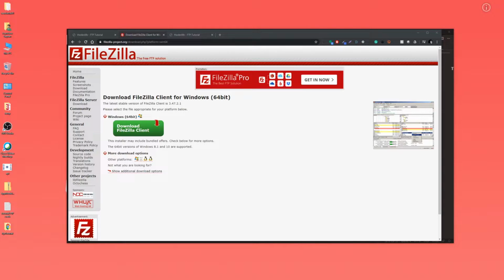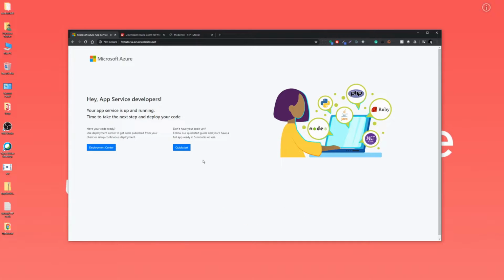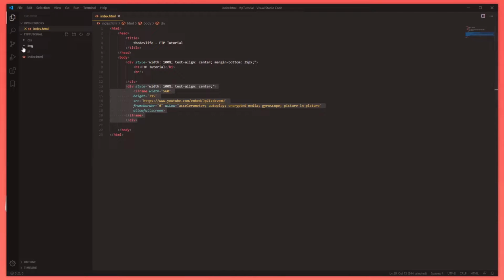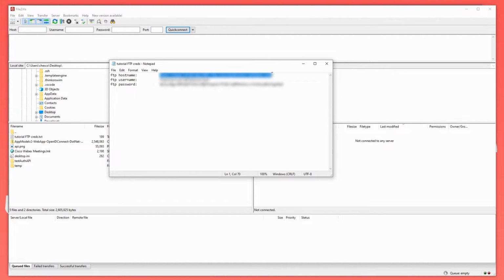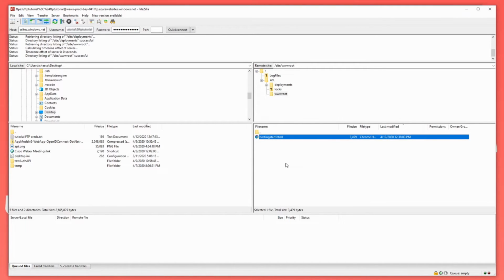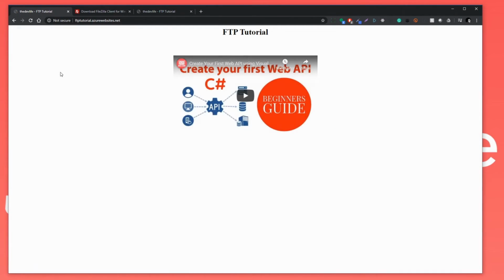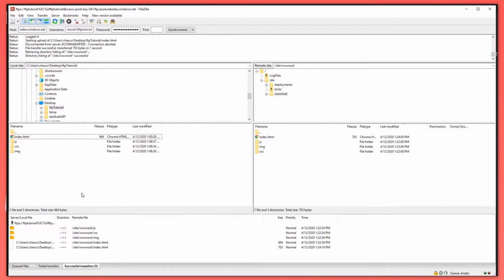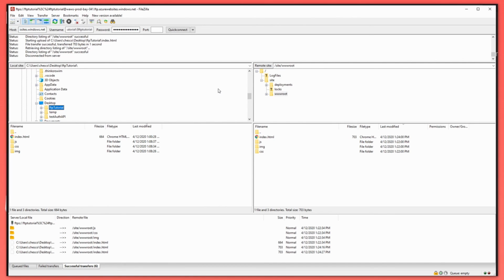How to Use FTP to Transfer Files or Publish your Website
In this video, you will learn how to use FTP to upload files to a remote server. In other words, you will learn how to publish your website so it can be accessed by your users or client(s).

We will use the popular Filezilla FTP client and free hosting from Microsoft Azure